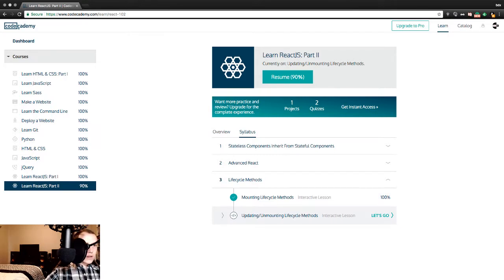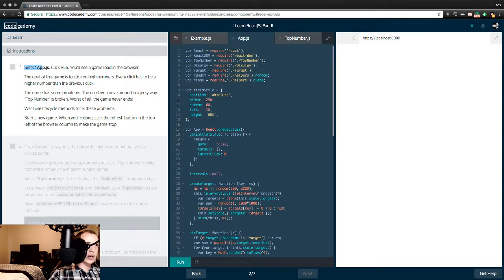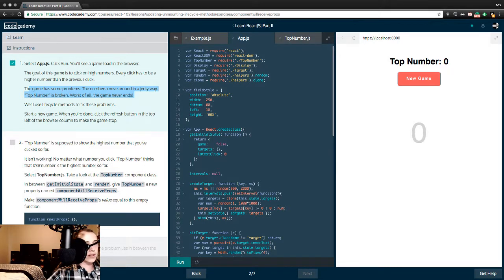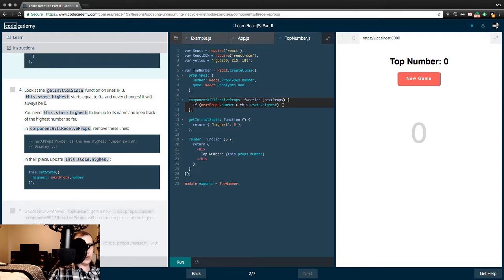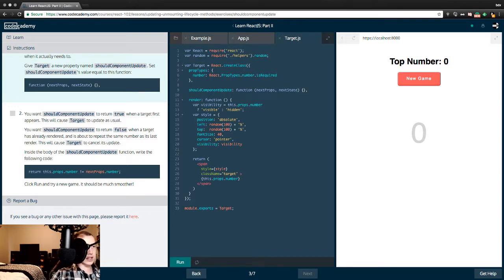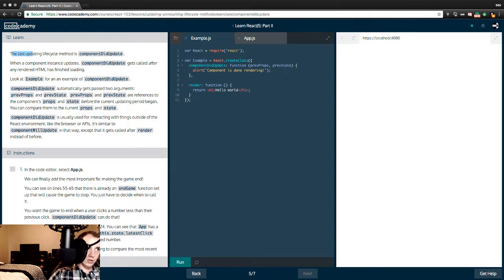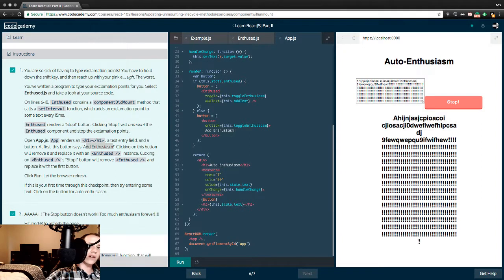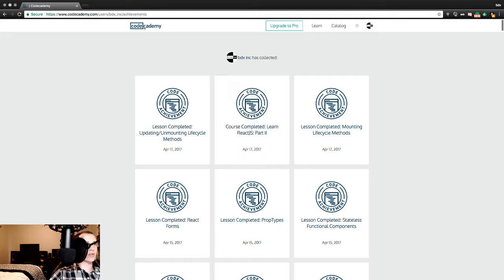Day 107 - Year of Streaming & Learning to Code